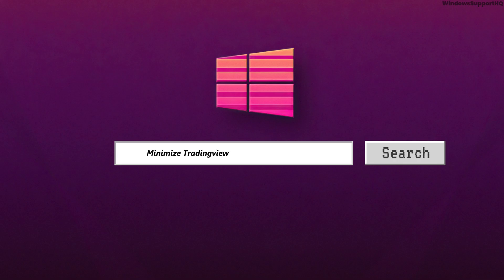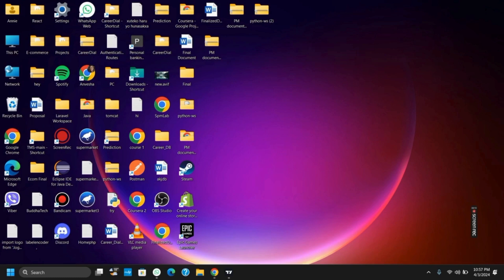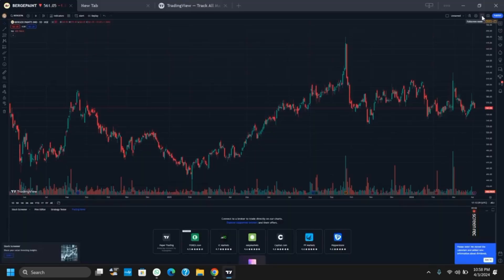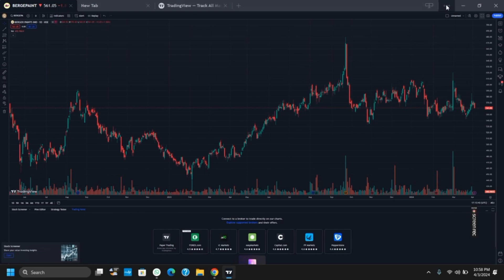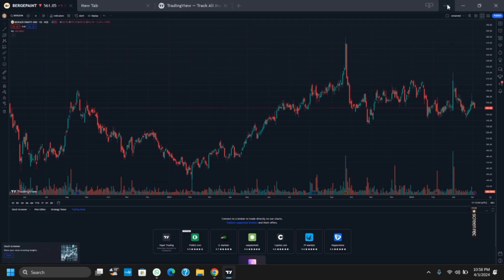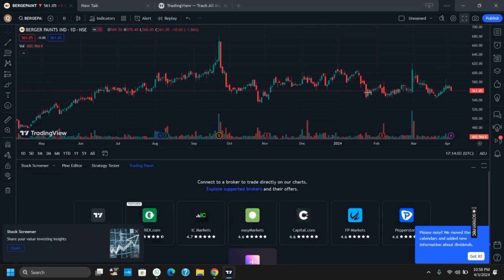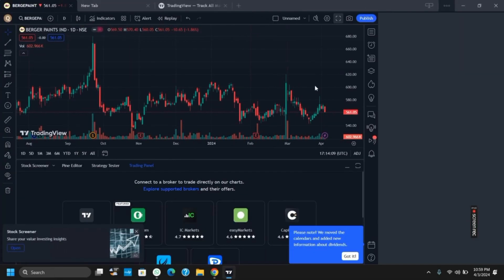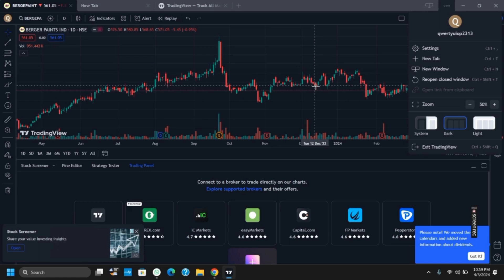How to Minimize TradingView Interface on Windows 11 (Full Guide)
💻🔍 TradingView on Windows 11: How to Minimize Interface (Full Guide)

Ready to streamline your TradingView experience on Windows 11 in 2024? This comprehensive guide offers step-by-step instructions on how to minimize the TradingView interface, optimizing your screen space and enhancing your trading workflow. Discover the simplest methods to tailor TradingView to your needs.

In this tutorial:
0:00 - Introduction
0:05 - TradingView on Windows 11: How to Minimize Interface (Full Guide)

Explore the most efficient ways to minimize the TradingView interface on Windows 11 in this full guide for 2024. Perfect for traders seeking a more focused and less cluttered workspace. This video covers all the steps needed to customize your TradingView setup for a better trading experience.

Simplify your trading platform interface by following this comprehensive guide to minimizing the TradingView interface on Windows 11 in 2024!